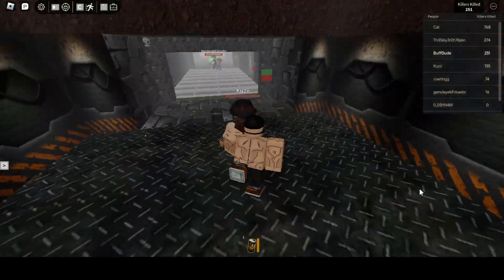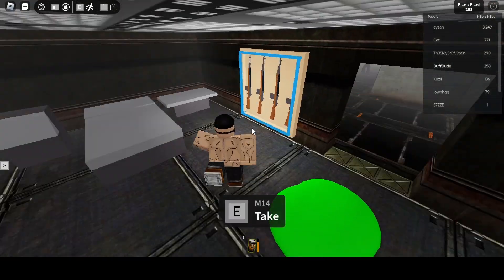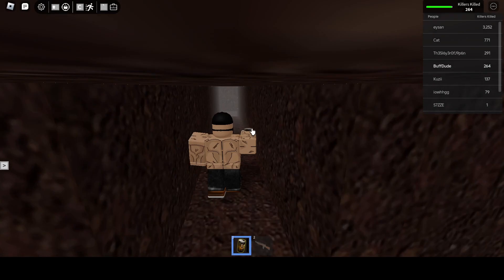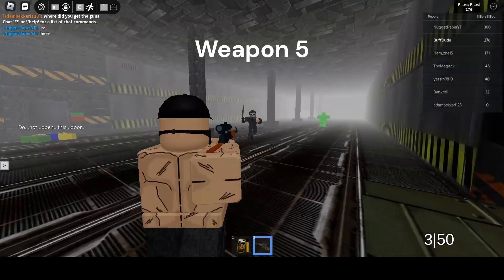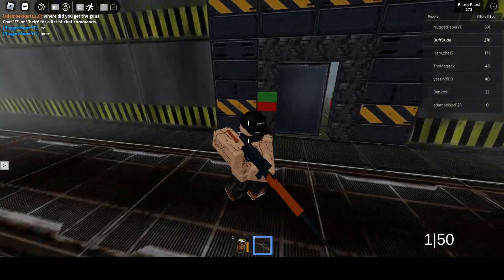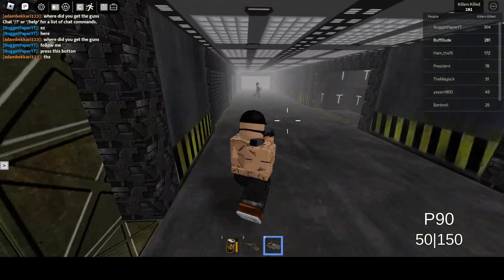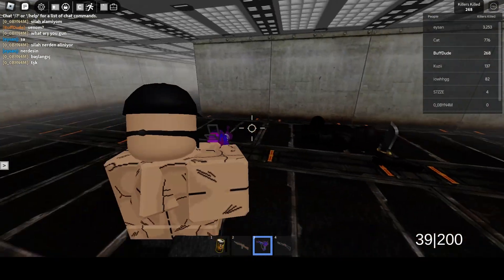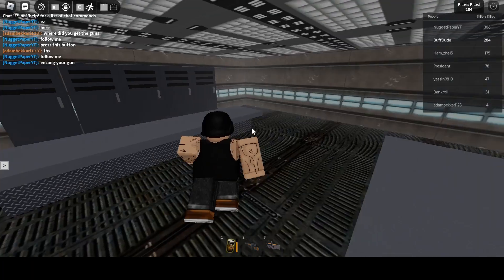How to get all weapons in Roblox Area 51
My guide to all weapons/armor and upgrades in Survive and Kill the Killers in Area 51